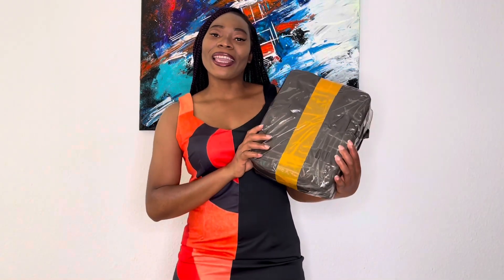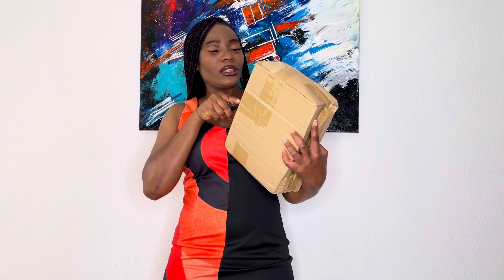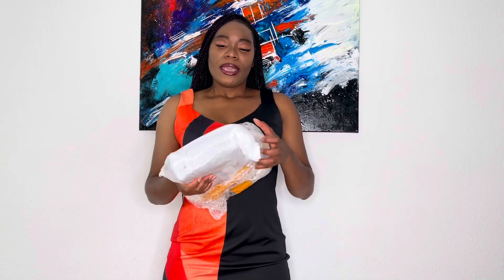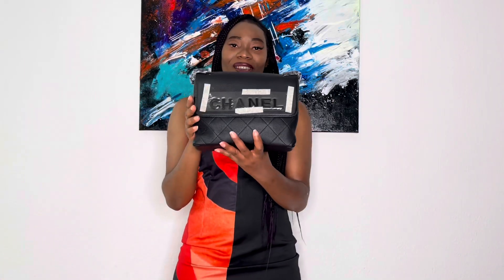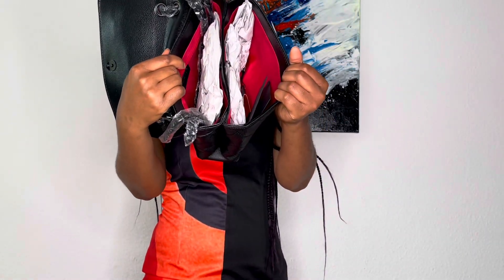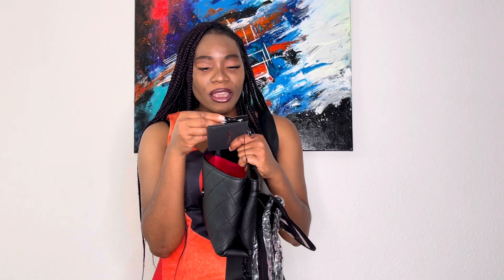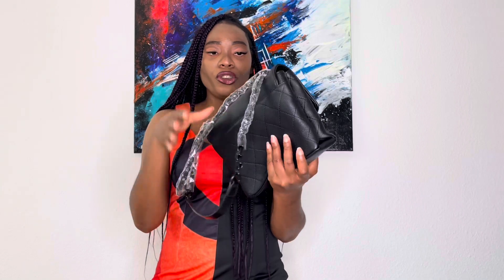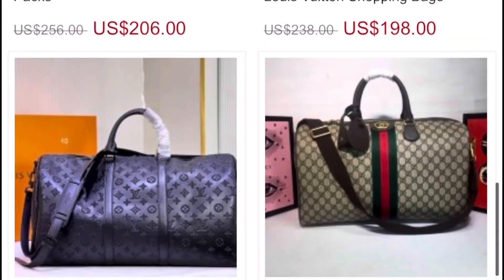Unboxing and reviewing channel bag from utrustbiz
Bags/Shoes/Clothes/Jewelry/Watches
FOR ORDER MORE THAN 200USD